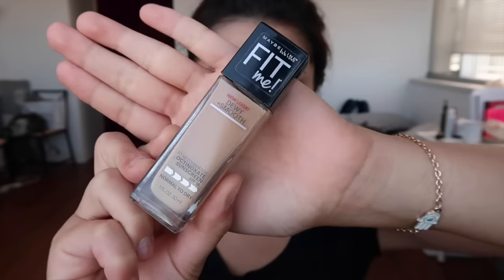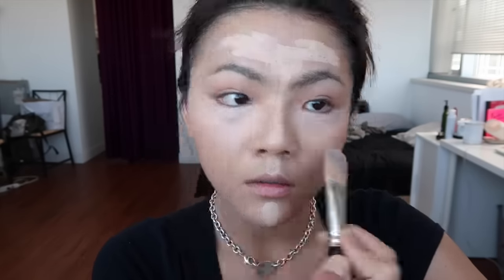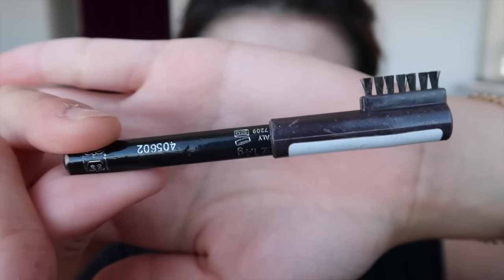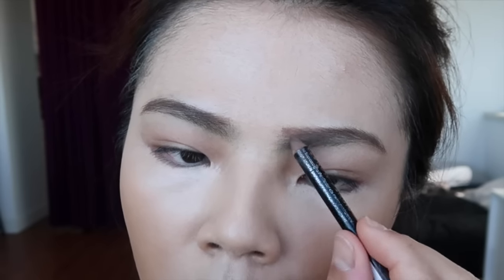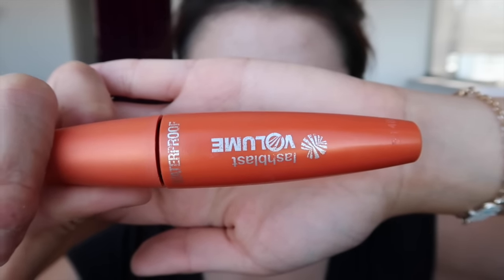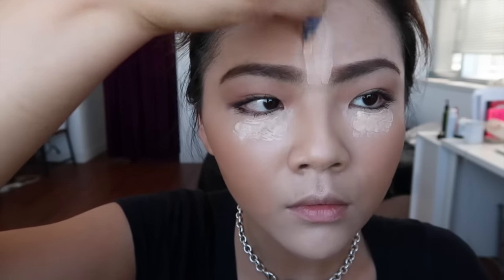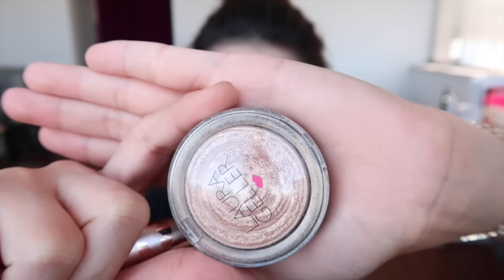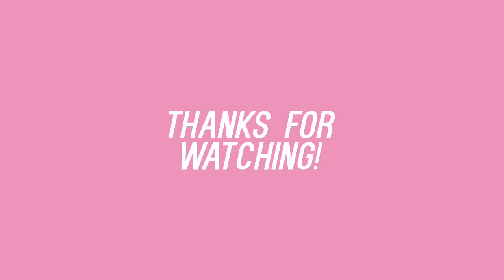MY DAILY MAKEUP || DRUG STORE VERSION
Hey guys what's up this is your girl Chia :) This video is the drugstore version of my everyday makeup!

-Covergirl Lashblast volume Waterproof Mascara